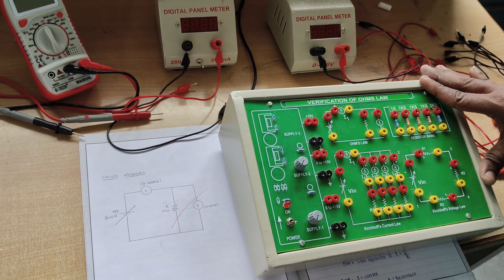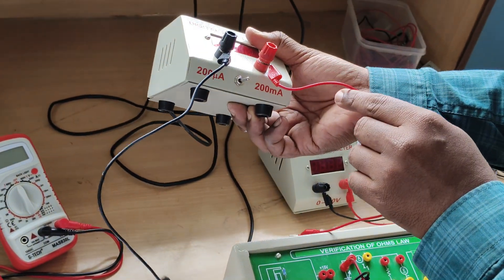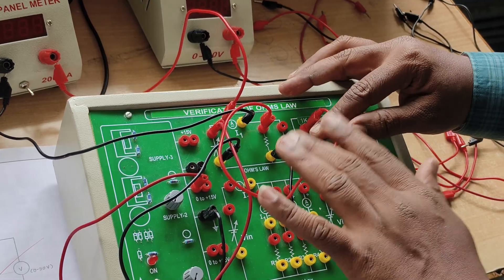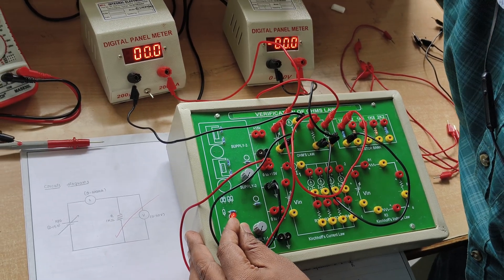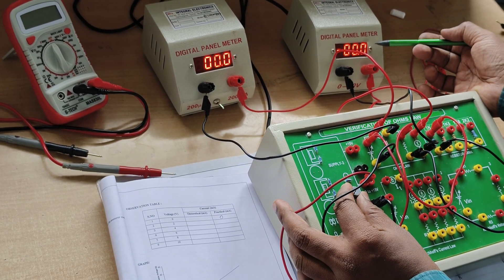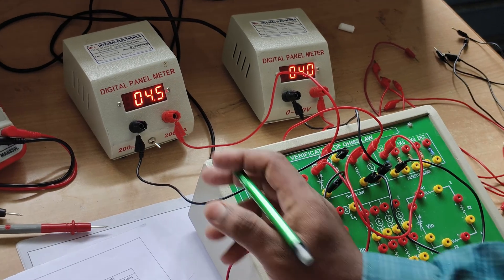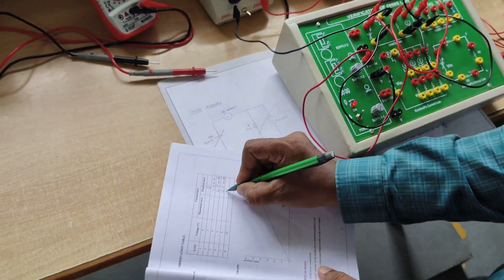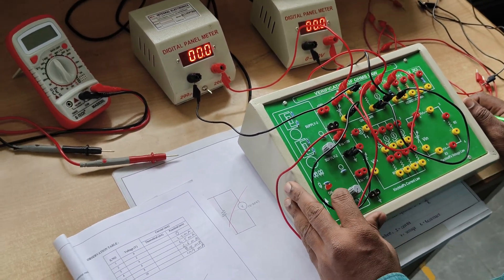Verification Of OHMS Law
To view more *BEEE VIDEOS, BEEE LAB VIDEOS, MINI PROJECTS, PERSONALITY DEVELOPMENT TECHNIQUE FOR MORE MARKS*:

OHM'S LAW
Ohm's Law states that the current passing through a conductor between two points is directly proportional to the voltage across the two points, provided the temperature remain constant.
Mathematically, Ohm's Law is expressed as:
V=I×R
where:
V represents the voltage (potential difference) across the two points in volts (V).
I represents the current passing through the conductor in amperes (A).
R represents the resistance of the conductor in ohms (Ω).